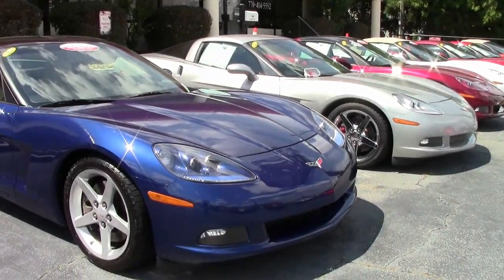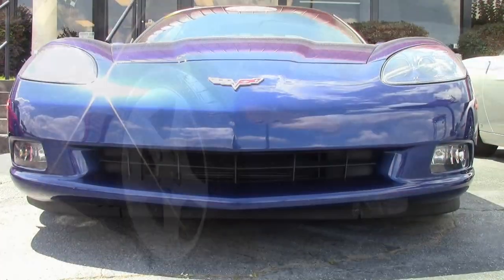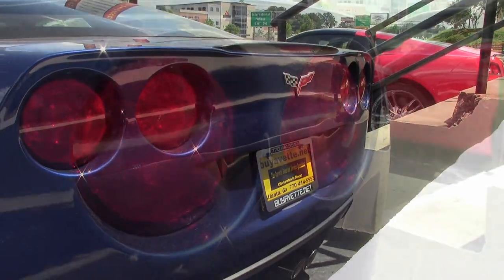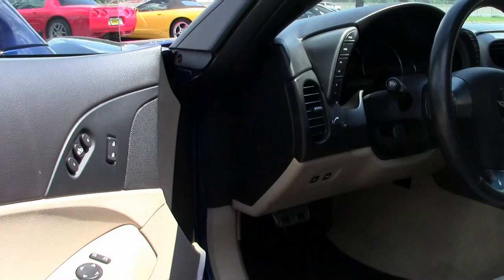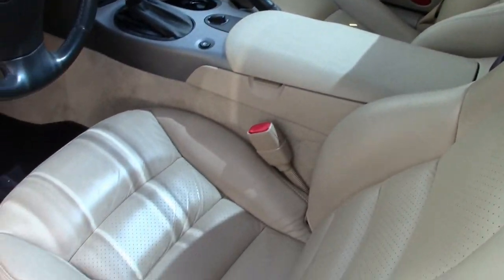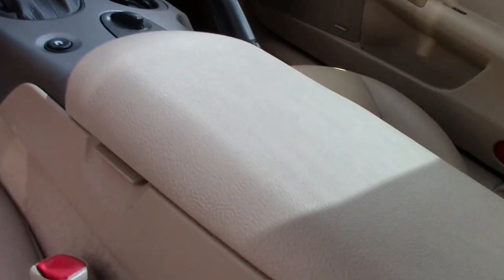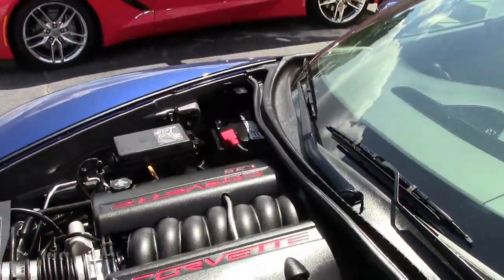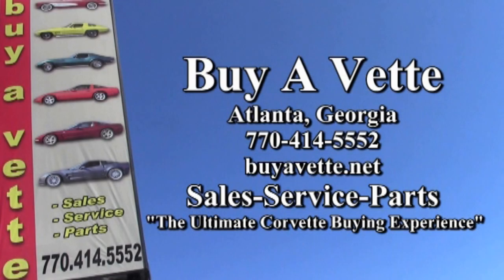2007 Corvette 3LT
2007 Corvette 3LT For Sale

LeMans Blue exterior, Cashmere interior, glass top.

400hp LS2 engine, 6 speed automatic paddleshift transmission, posi rear-end.

Factory features include the $4,945 3LT Preferred Equipment Group (Heads Up Display, memory package, tilt-n-tele, dual power heated sport seats with airbags, universal garage door transmitter, Bose CD/XM/MP3 stereo with in-dash CD changer and steering wheel controls), F55 Magnetic Selective Ride Control, LeMans Blue tintcoat upcharge, dual zone electronic climate control, HID headlights, keyless entry and start, fog lamps, power windows, power locks, power steering, power brakes, power mirrors, cruise control, ABS, traction control, Active Handling.

Coming with a clean Carfax and LOADED with options, this 2007 Corvette shows just 34,835 miles, and is in nice condition. This car's paint is vg, with a great shine. Glass top is vg as well, and factory painted wheels are in place. Correct Goodyear Eagle F1 EMT runflat tires show an average of 9/32nds (90%) tread depth remaining in the front, and an average of 10/32nds (91%) remaining in the rear. The interior of this 2007 Corvette shows good-vg factory leather seats, vg-exc door panels, and vg center console and steering wheel. Additions to this car include full color C6 logo decals for the center caps, and a convertible style waterfall with C6 logo.

This car features a corrosion-free subframe, has been fully serviced, and all instrument gauges, lights, turn signals, brakes, engine, transmission and rear-end are all in good operating condition. Please do not assume that this is an average condition Corvette, as Buyavette specializes in "hand-picked Corvettes" that are loaded with expensive factory options. All of our Certified Corvettes are way above average condition for the miles. In addition, they are all fully serviced. Consider that sellers rarely spend money getting full service before offering their car for sale. Dealers typically only wash the car before offering it for sale. We however adhere to strict quality control standards when purchasing, as well as inspections and service. All Certified Corvettes are fully serviced and ready to enjoy. C6s are getting to be tougher to find in this condition, call us while we have this one! 35K Miles.